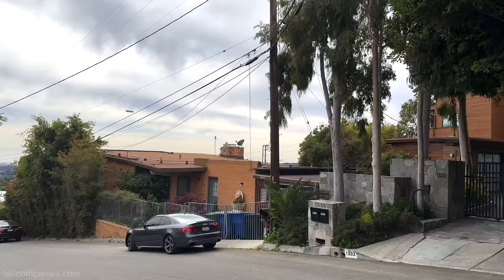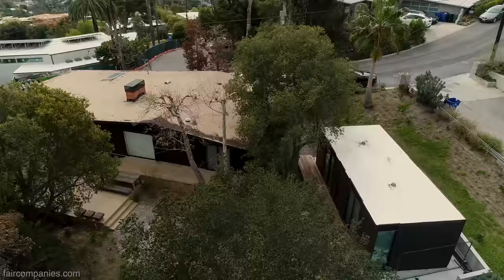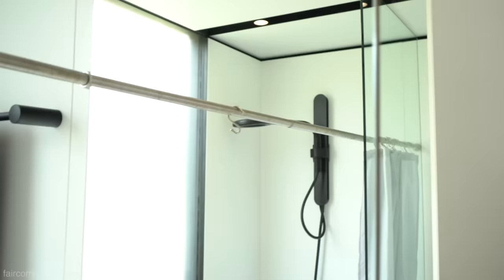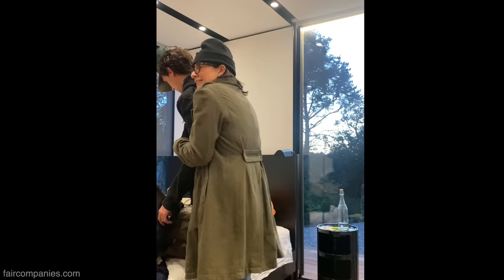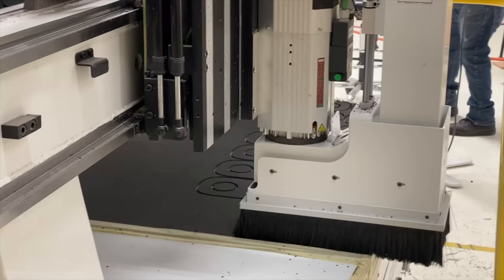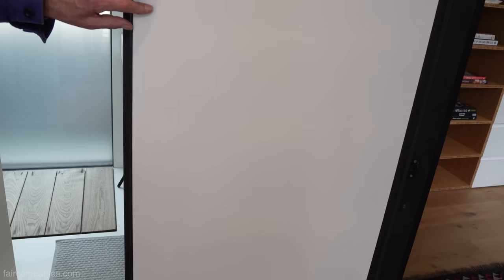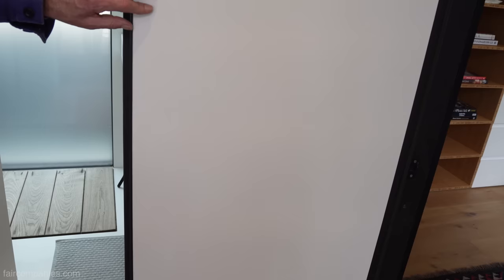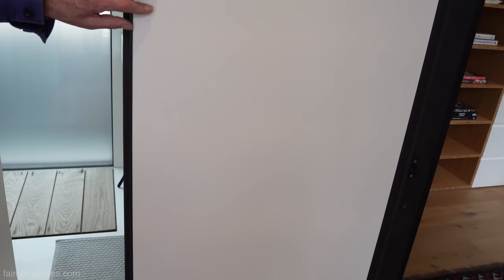LA architect needed small home. He got turnkey custom prefab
Fred Fisher and Jennie Prebor’s teen boys had outgrown the family’s two-bedroom LA home. Instead of adding space to their charmingly compact mid-century modern home, the couple dropped a prefab in their backyard to serve as the boys’ bedrooms.

[Watch our first video with Cover, from right when the company was starting with its vision

Fisher, an architect, had heard good things about the CNC-cut, modular homes of Cover and he liked that they used a flat-pack system, so there was no need for a crane or trimming an old oak tree to place the home. Instead, Cover’s panels snap together in a couple of days, and the entire house - including plumbing, electric, bathroom, and built-in furniture - is complete within two months. With panels that can be rearranged like LEGOS, the system can be tailored to fit any property.

The couple chose a black cladding for the unit to match their original home. With floor-to-ceiling windows and sliding glass doors in each bedroom, the space allows for independent living for the teens, while feeling open and connected to the nature around it.

Since the prefab was cut by CNC machines, the tolerances can be tight and afford details like automated floor-to-ceiling blinds and light switches, and electrical sockets that are flush with the walls.